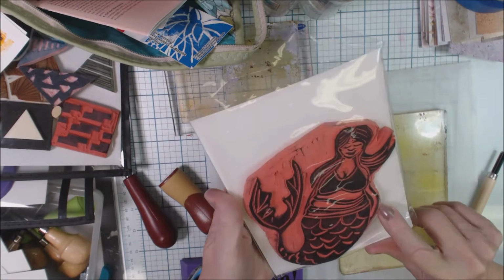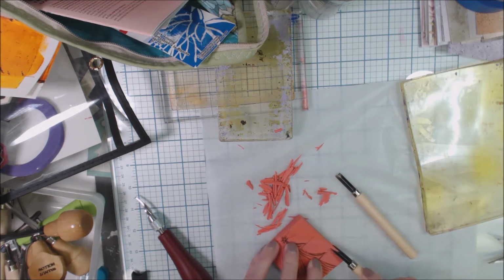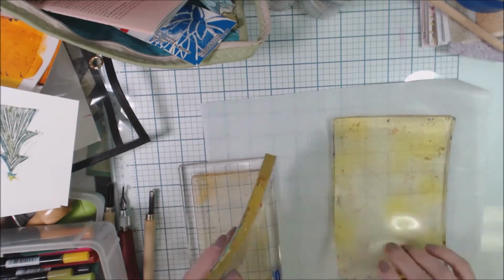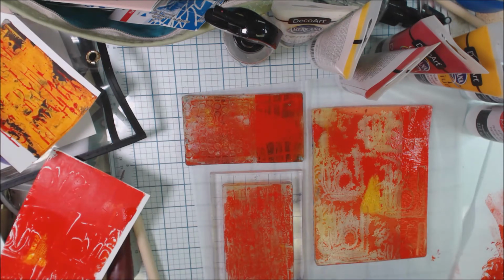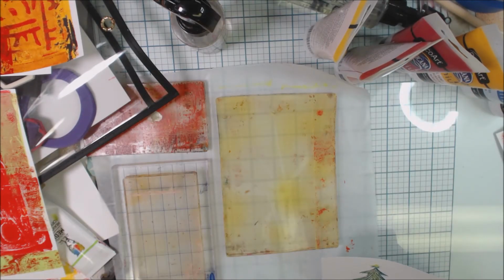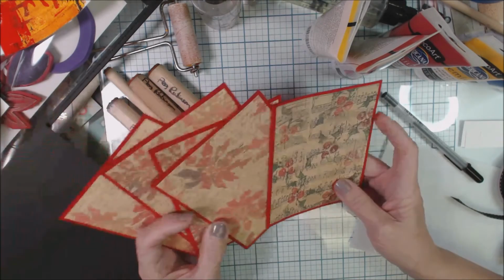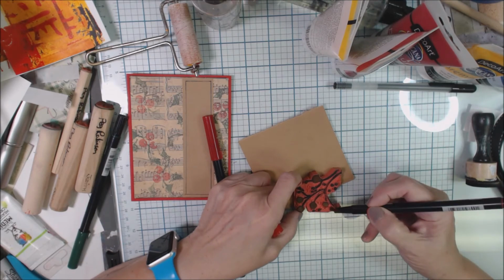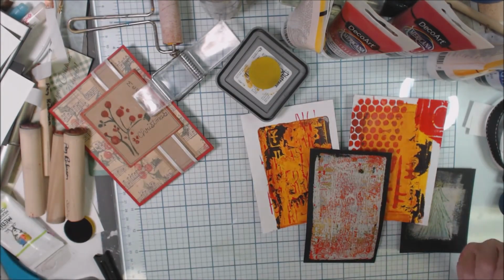Homespun Holiday with GelPress and Carve December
Hello and Welcome. A big thank you to my supporters . This channel is mixed media art made by and for adults. If you like the channel content, please consider setting the bell above for reminders about new video content.

WhatIF NC
Messy Table Studio